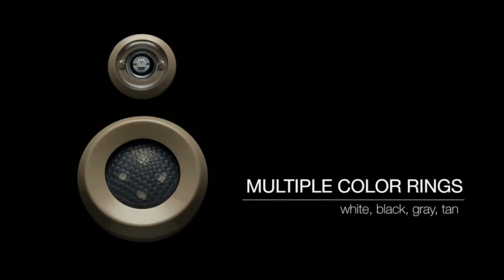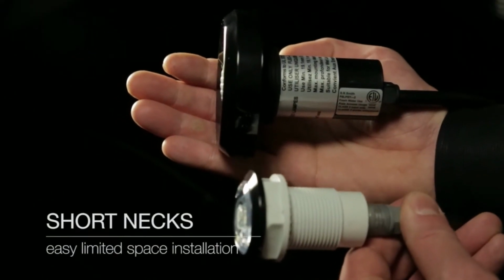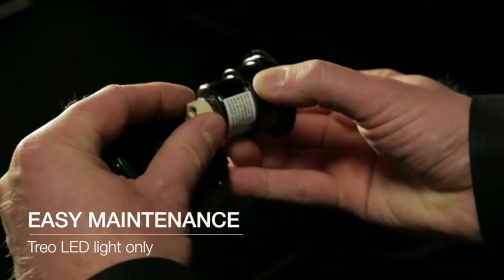S.R. Smith Treo LED Pool lights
The TREO LED light is a 12VAC, 5 Watt LED underwater light for gunite, vinyl liner, and fiberglass pools with a replaceable LED lamp.